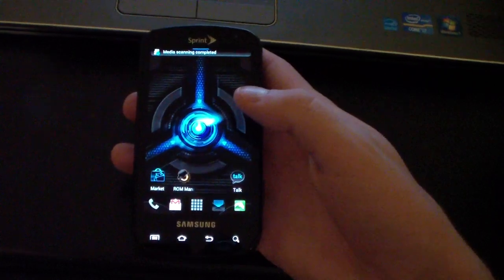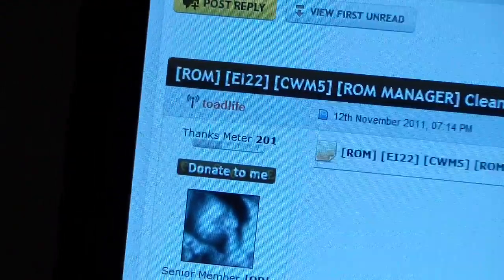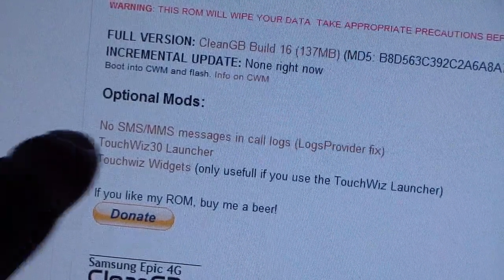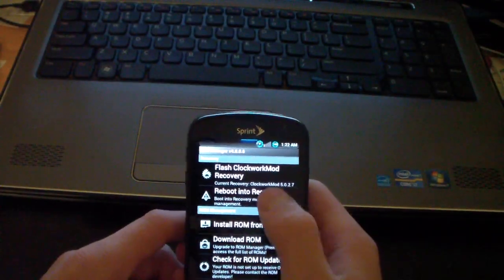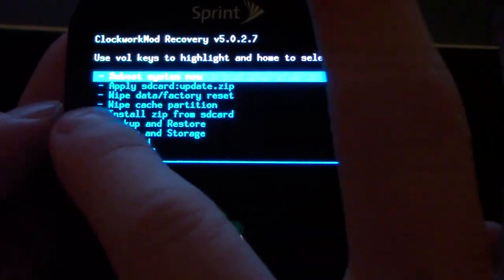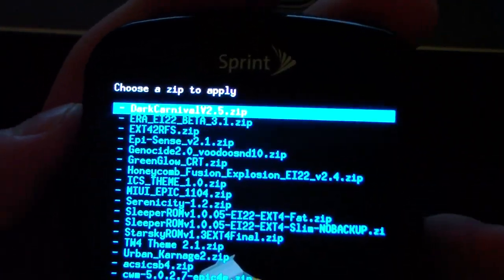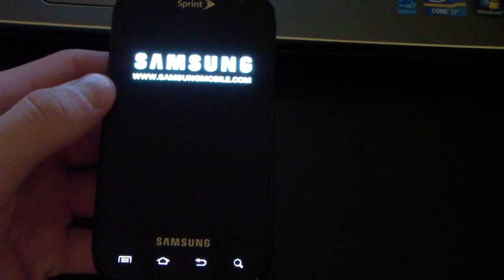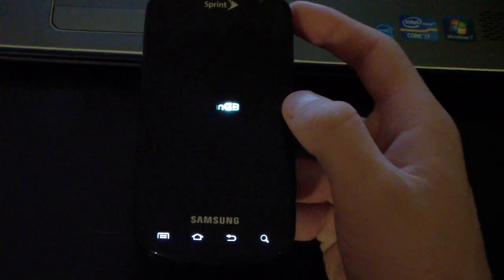How to install the CleanGB Rom on the Samsung Epic 4G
This will show you how to install the CleanGB Rom on your Epic! This is EI22 Android 2.3.5 based. Any questions, please ask.